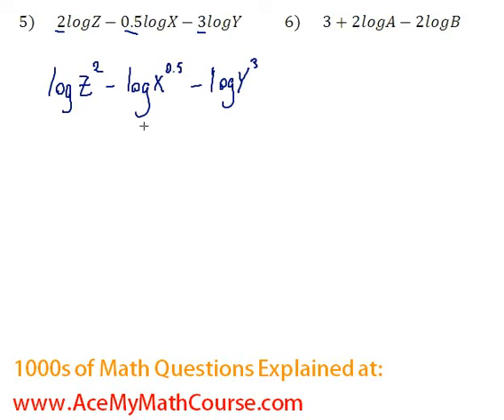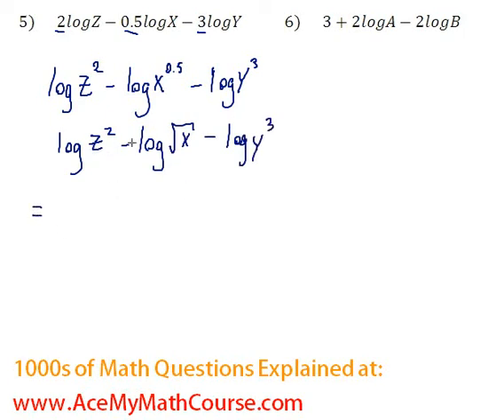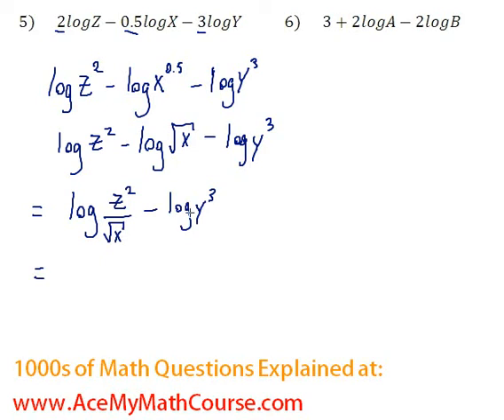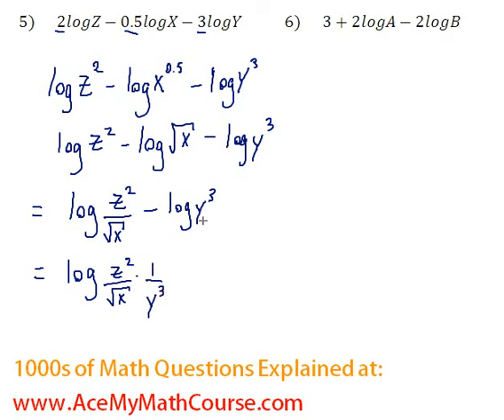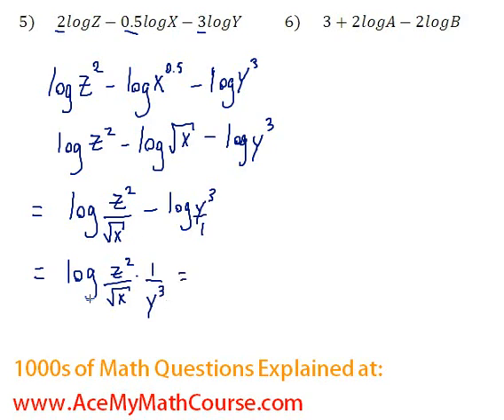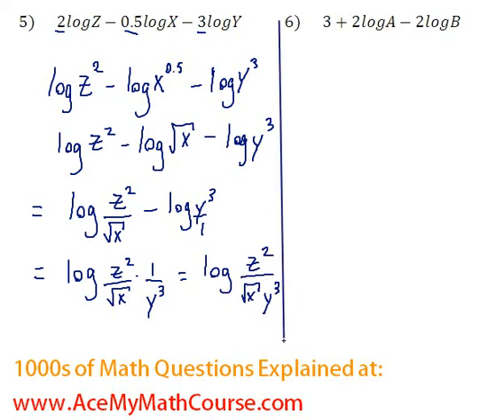Logarithms - Compressing Log Expressions Question #5